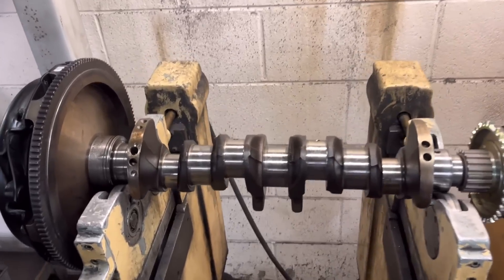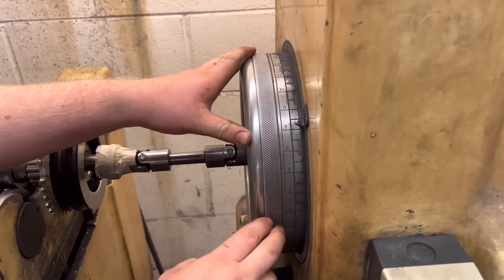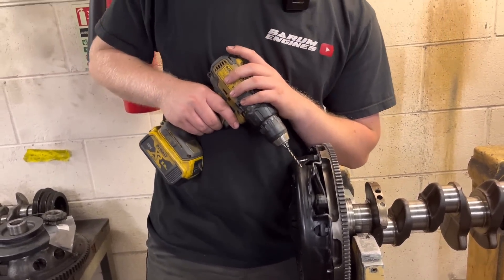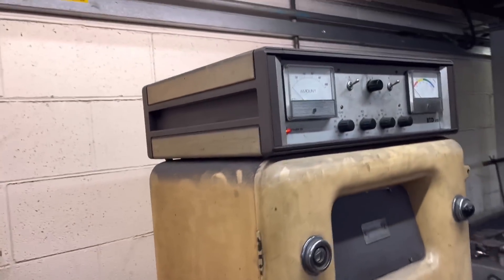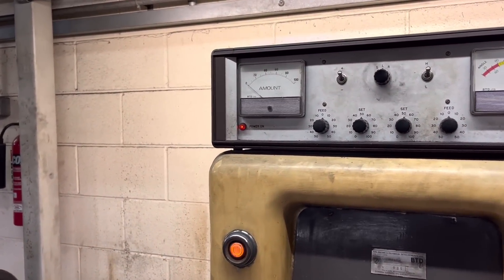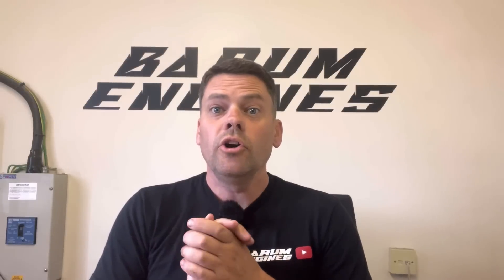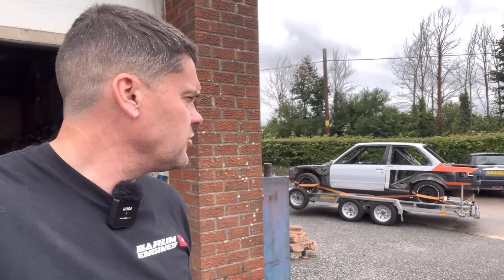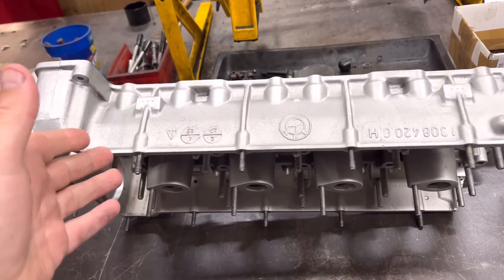Possible dodgy repair could have damaged our machine, costing us £4500!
We have a very rare E30 M3 cylinder head in for reconditioning, we show from popular demand how to bring back in balance a clutch cover, also we find out that the Mira CNC valve cutter could have been fixed easily but was damaged during repair maybe, costing us a hefty £4500 for a replacement, not happy